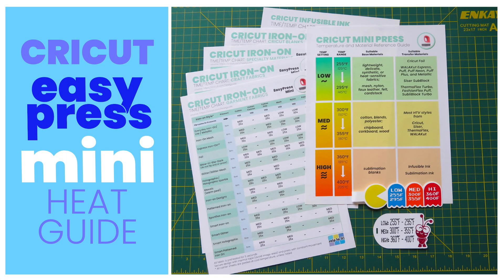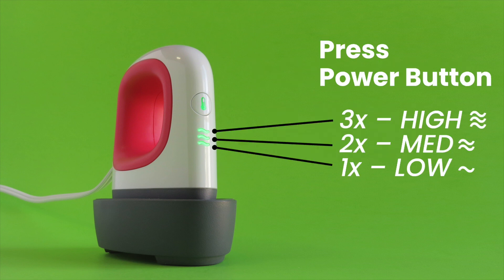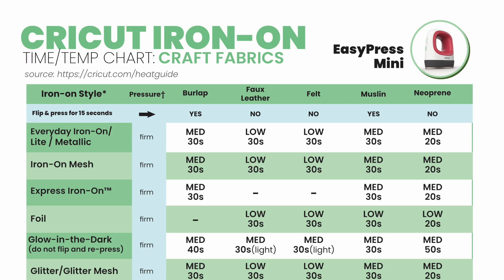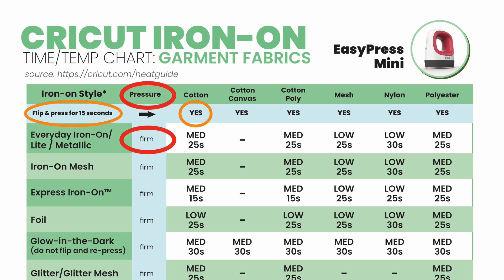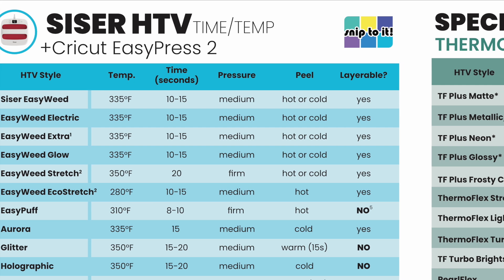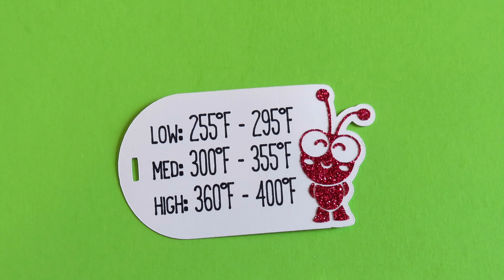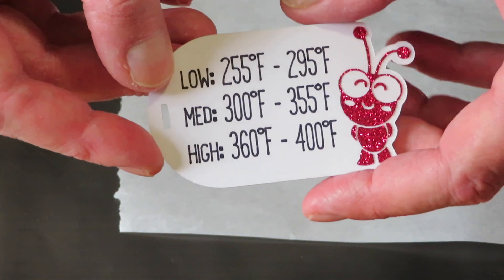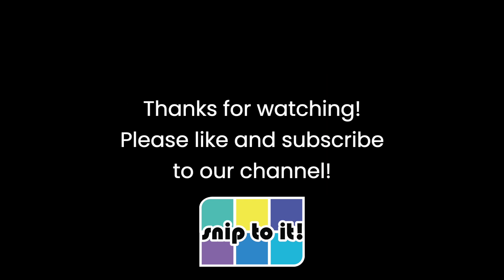How to use the Cricut EasyPress Mini heat press temperature chart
We've created a handed printable time and temperature chart for using your Cricut EasyPress mini. If you prefer having a hard copy on hand when you're crafting instead of referring to your laptop or phone, this guide has everything you need to know if you are pressing Cricut Iron-on vinyl, Infusible Ink or other HTV brands like Siser, ThermoFlex and WALAKut.

This video shows you how to use the chart for Cricut Iron-on, how to use the temperature range guide for non Cricut HTV, and how to make a handy temperature range tag that you can keep on hand so you know what temperature corresponds to what setting on the mini.